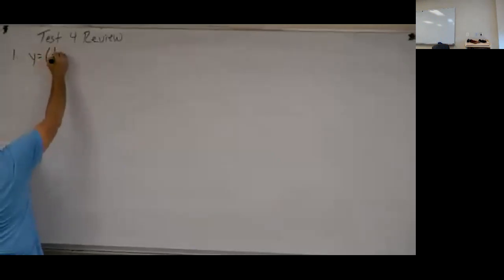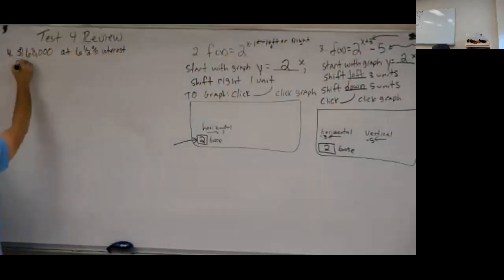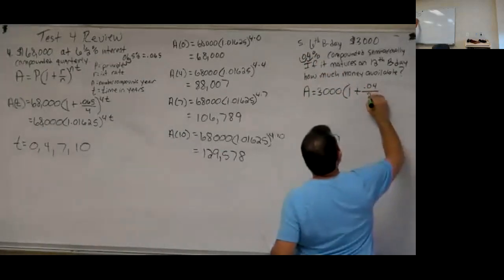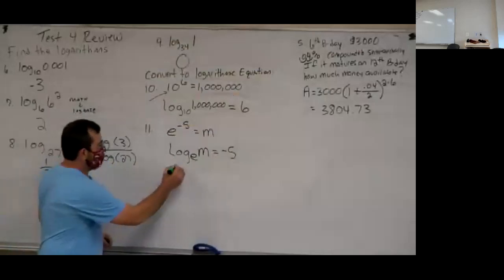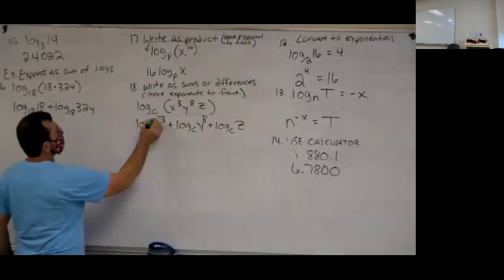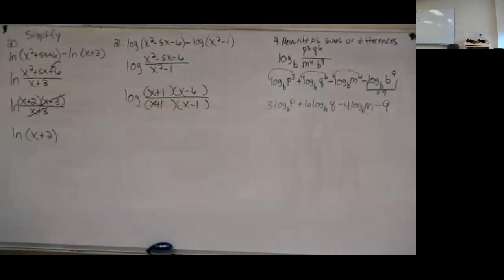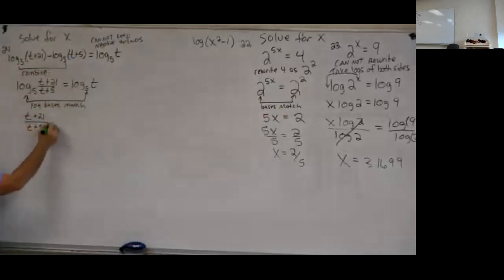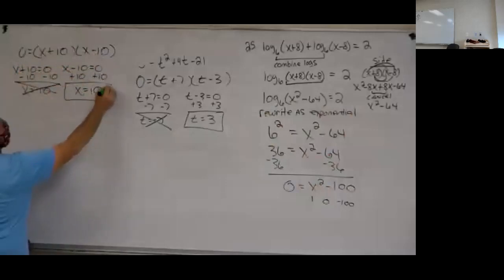CA A05 Spring 2021 Test 4 Review